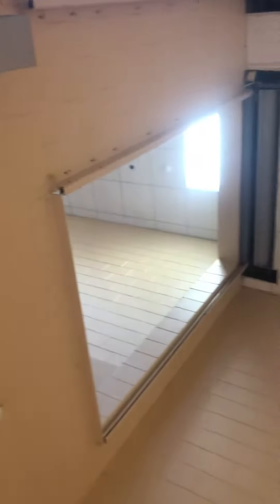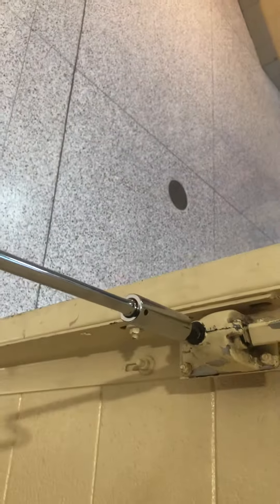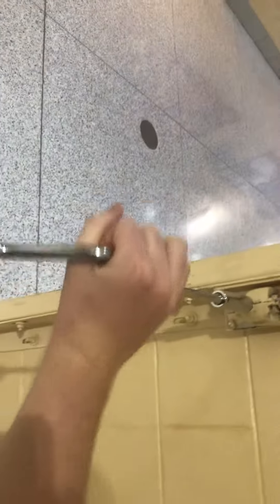Me cranking the fire gate roll up door down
This is me cranking the fire gate door down it’s very easy to crank down but hard to crank up.